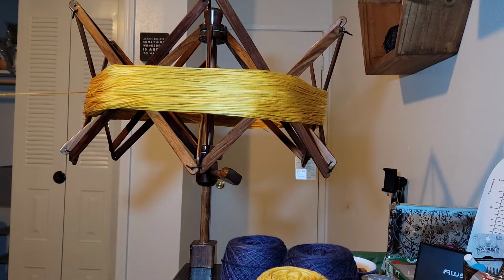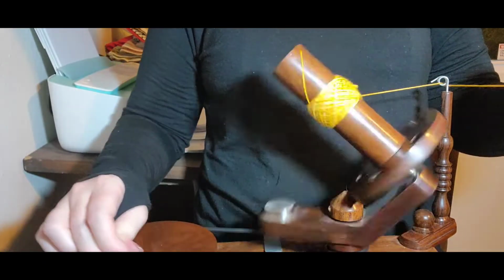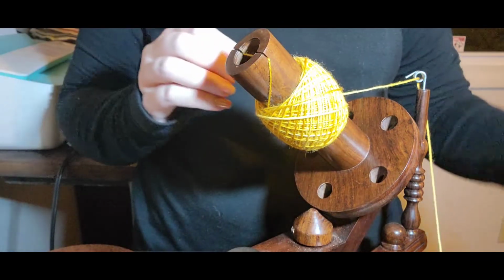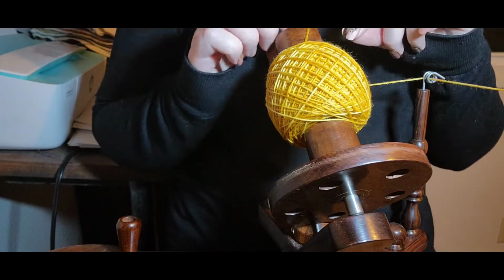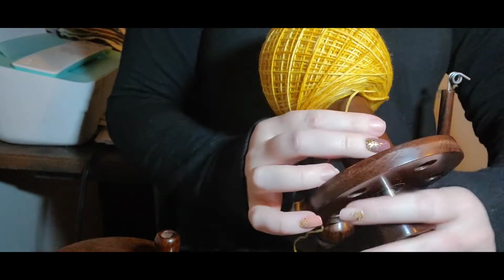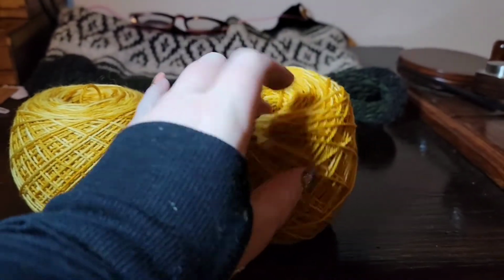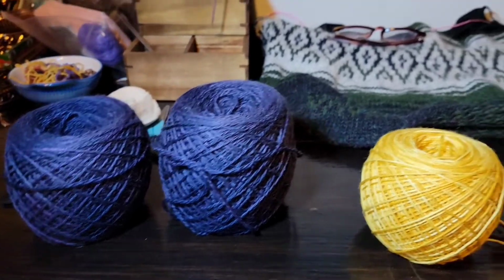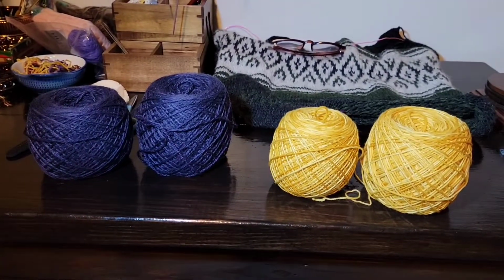How to get perfect yarn cakes (and how to avoid the winder chokehold!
The audio was wonky on the last video, so Take 2!

Bethany on Ravelry: CapitalKknitting
Bethany on Instagram: CapitalKknitting